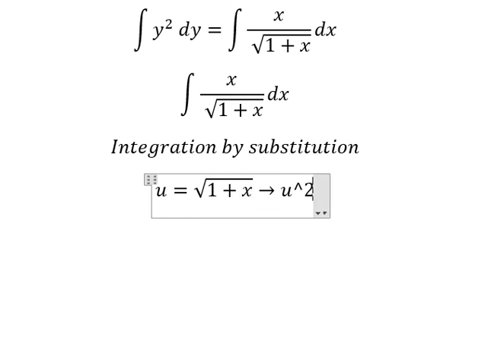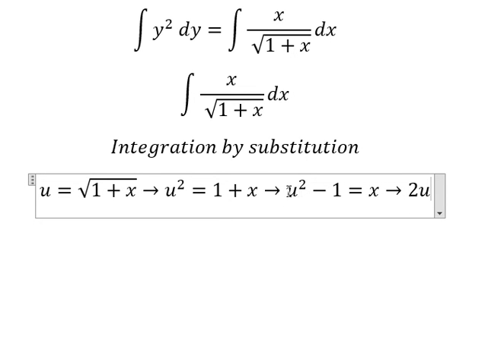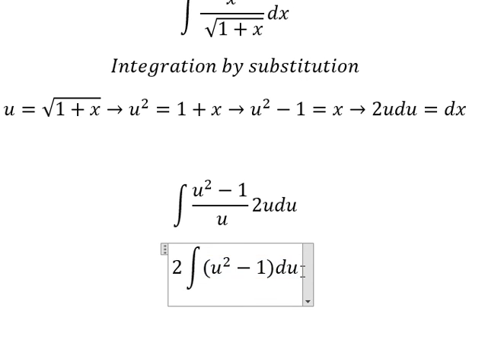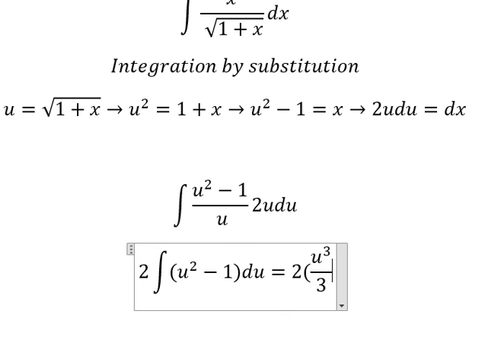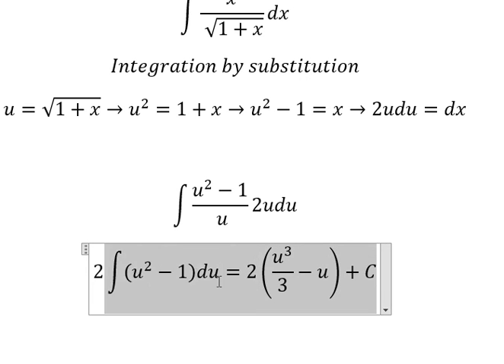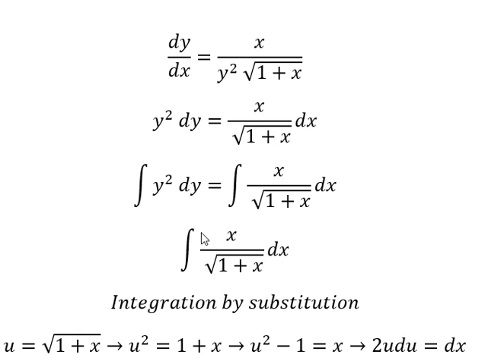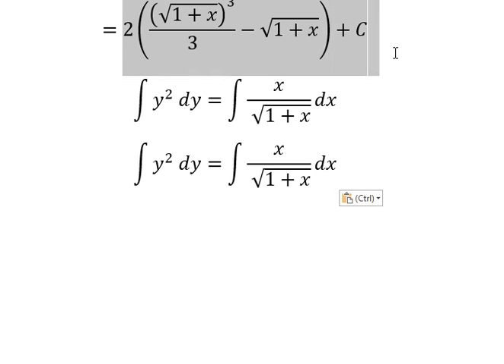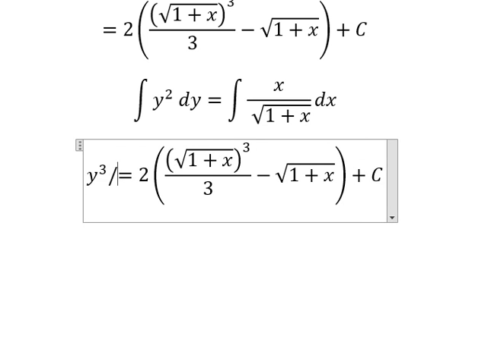Calculus Help: Separable Differential Equations - dy/dx=x/(y^2 √(1+x)) - Techniques